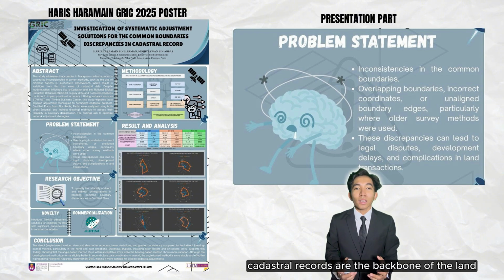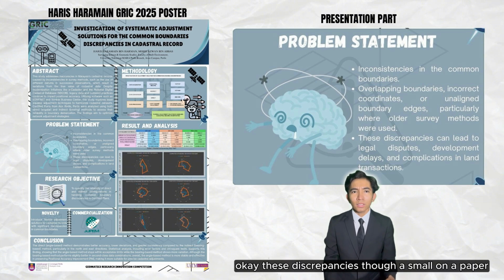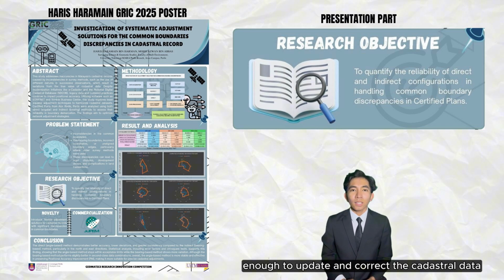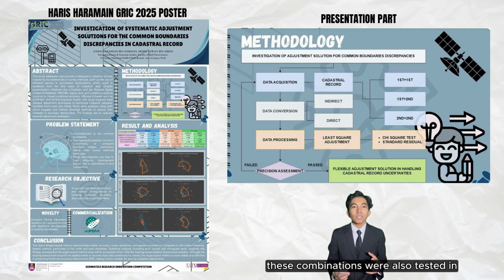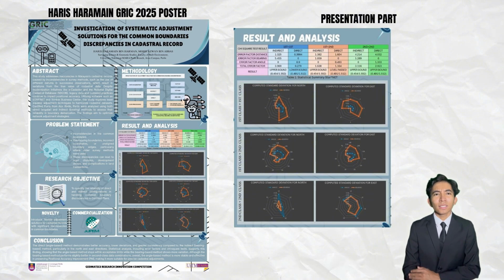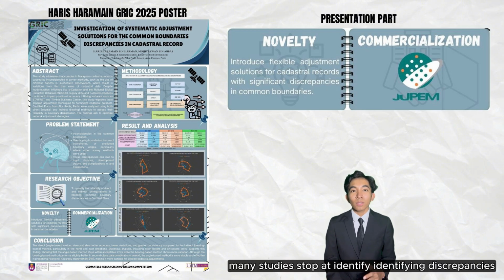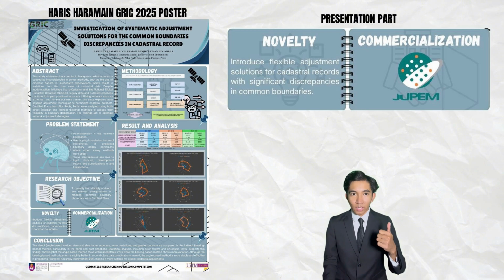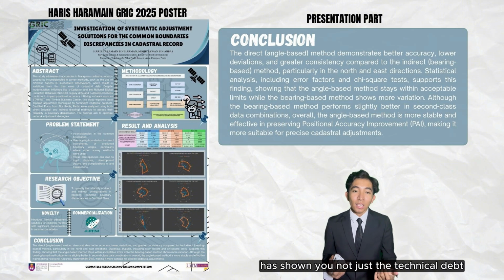INVESTIGATION OF SYSTEMATIC ADJUSTMENT SOLUTIONS FOR THE COMMON BOUNDARIES DISCREPANCIES IN CADASTRA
ID 032: HARIS HARAMAIN BIN HARMAN